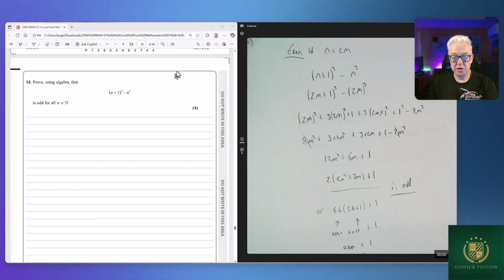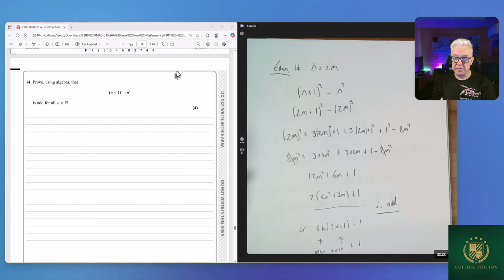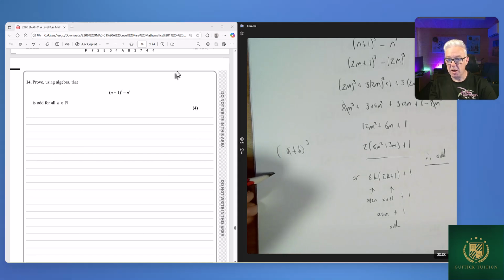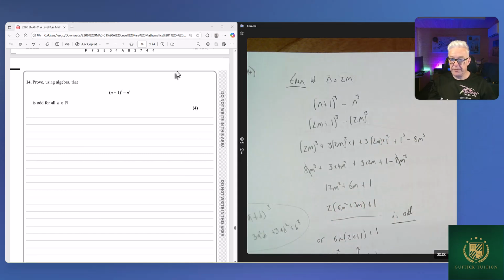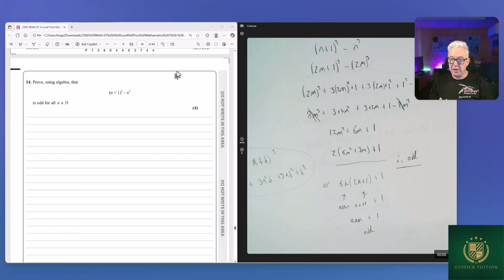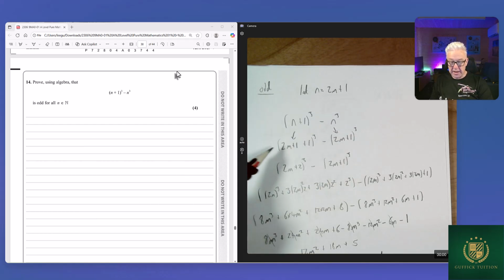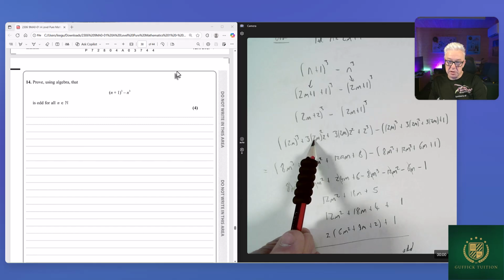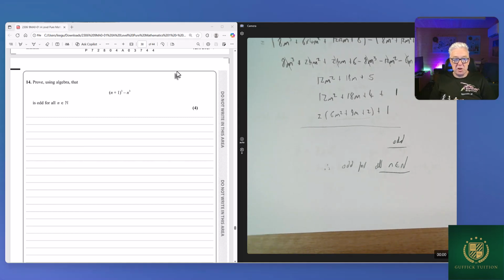Proof (Q14 A2 P1 Edexcel 2023)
📞 𝗕𝗼𝗼𝗸 𝗮 𝗳𝗿𝗲𝗲 𝗰𝗼𝗻𝘀𝘂𝗹𝘁𝗮𝘁𝗶𝗼𝗻 In this video, Lee Guffick breaks down Question 14 from Edexcel A Level Maths Paper 1 (2023) — a beautiful algebraic proof question that feels almost like a GCSE proof, but with A-Level structure and precision.
Lee shows how to prove that
(n+1)3−n3(n + 1)^3 - n^3(n+1)3−n3
is odd for all values of n, using clear algebraic reasoning, binomial expansion, and the definitions of even and odd numbers.
This walkthrough is perfect for students aiming to strengthen their proof technique — one of the most underrated but highly examined parts of A-Level Pure Maths. With Lee’s examiner insights and clean step-by-step explanation, this becomes a very accessible 4-mark question.
As always, Lee explains the model solutions exactly the way he taught in the classroom as a former Head of Mathematics and exactly how examiners expect to see it written.

⏱️ TIMESTAMPS:
00:00 Intro
00:20 Understanding the expression
01:00 Case 1 — Let n be even (n = 2m)
02:30 Expanding using binomial shortcuts
04:10 Showing the expression is odd
05:00 Case 2 — Let n be odd (n = 2m + 1)
06:30 Another binomial expansion
08:10 Rewriting terms to show the result is odd
09:20 Concluding the proof for all natural numbers
10:00 Final remarks

✏️ TOPICS COVERED:

Algebraic proof techniques

Binomial expansion shortcuts

Even and odd definitions

Using substitution in proofs

Structure of full-marks A-Level proofs

How examiners expect proofs to be written

💯 EXAM TIPS:

Always begin a parity proof (odd/even) by substituting n = 2m or n = 2m + 1.

Use binomial patterns to expand cubes quickly — this saves time and reduces mistakes.

To show something is odd, rewrite it in the form 2 × (something) + 1.

Full marks depend on structure — state your assumptions clearly and finish with a conclusion.

📚 ABOUT GUFFICK TUITION:
Lee Guffick is a former Head of Mathematics and A-Level Examiner, helping students achieve A and A grades*, and secure places at Oxford, Cambridge, the G5, and US Ivy League universities.
His channel provides clear, exam-focused strategies to help students grow in confidence and master every part of the A-Level syllabus.